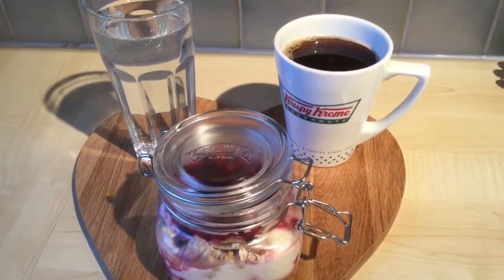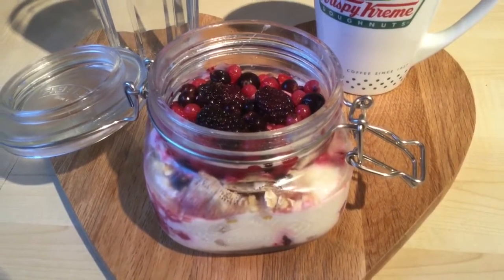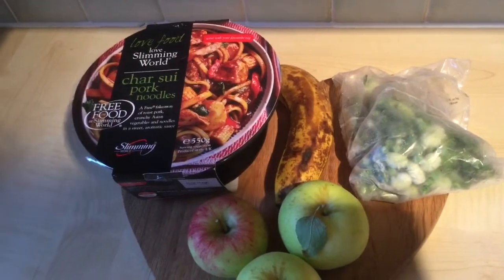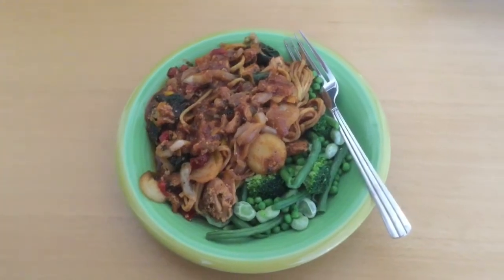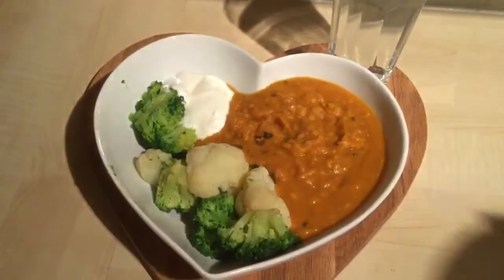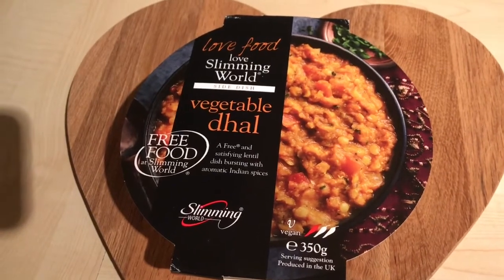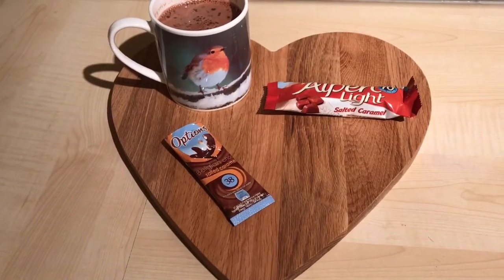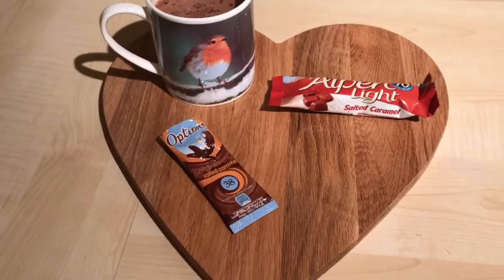WHAT I EAT IN A DAY ON SLIMMING WORLD TO LOSE WEIGHT | EXTRA EASY PLAN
Welcome to another What I Eat in a Day on Slimming World video.. this time it’s an extra easy day.
I’m not a fancy cook so this just includes simple, easy, quick Slimming World meal ideas..
Belle x